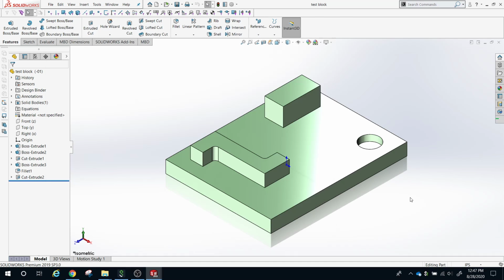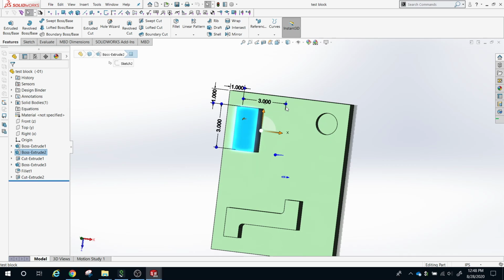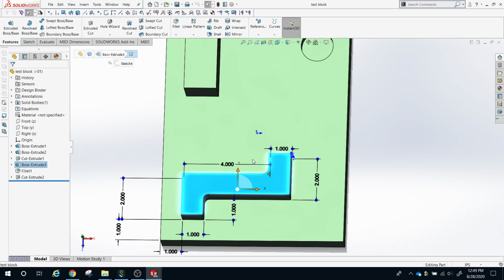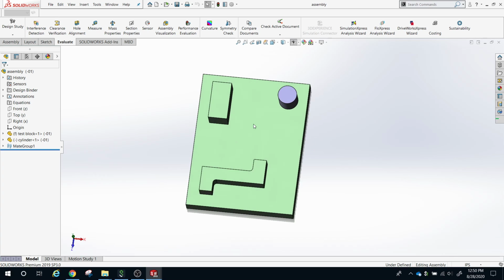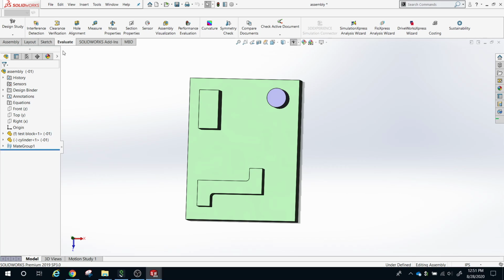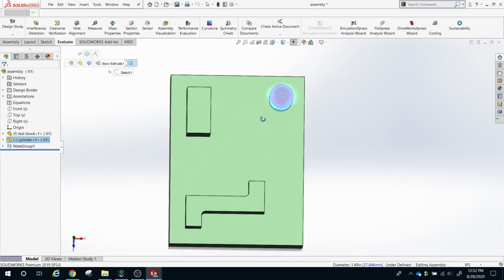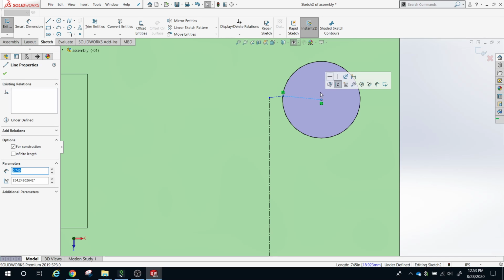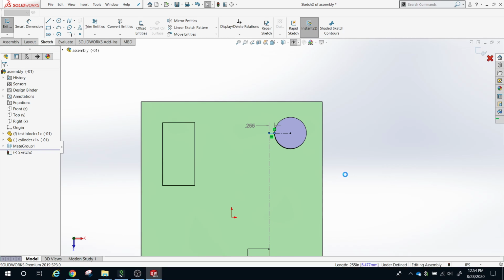How to View Dimensions in SolidWorks Parts and Assemblies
Learn how to view dimensions in SolidWorks parts and assembly files.

SolidWorks 2019

Four ways:
1. Select face
2. Select edge
3. Measure tool
4. Sketch